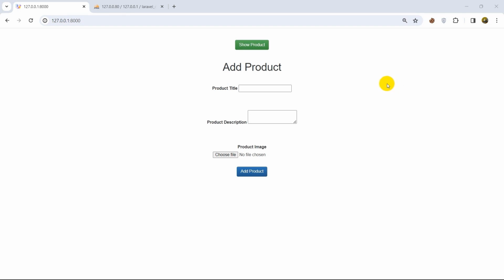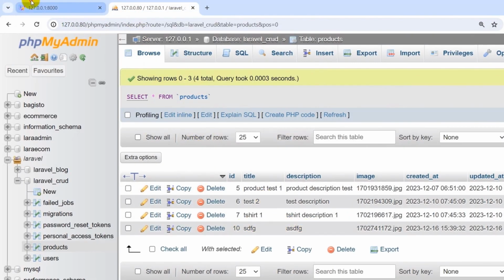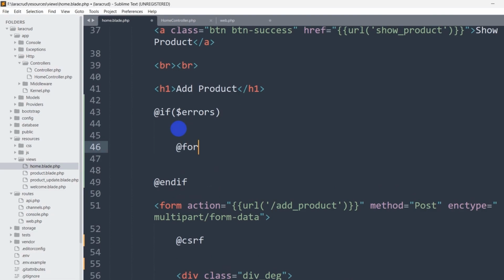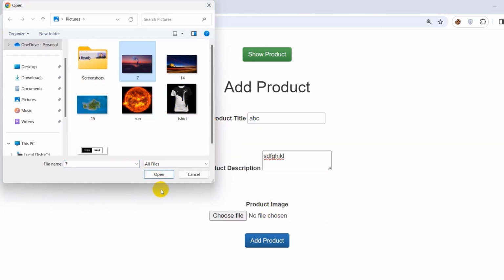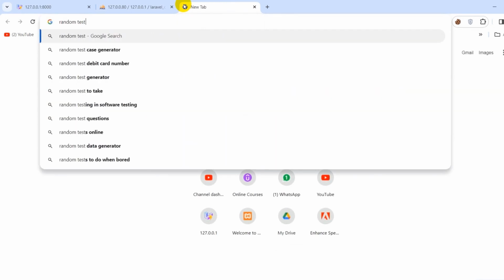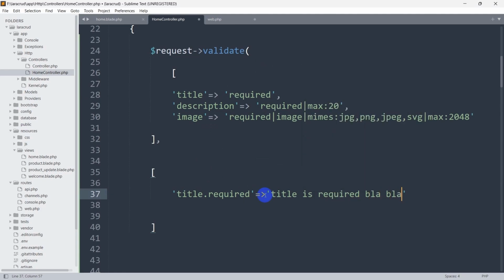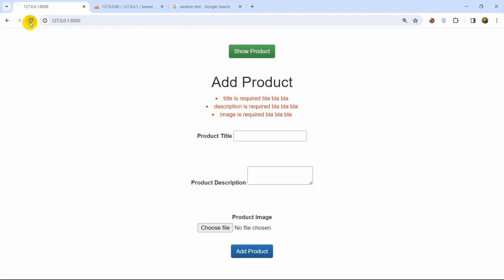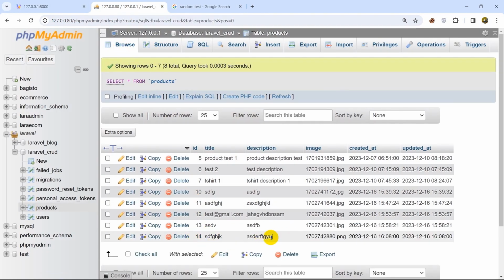How to Make Validation in Laravel | Complete Explanation